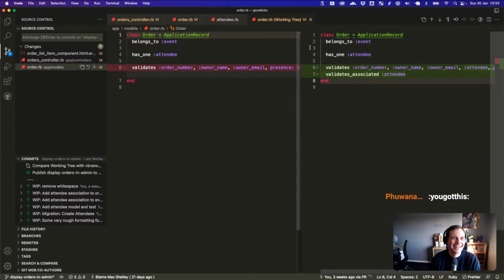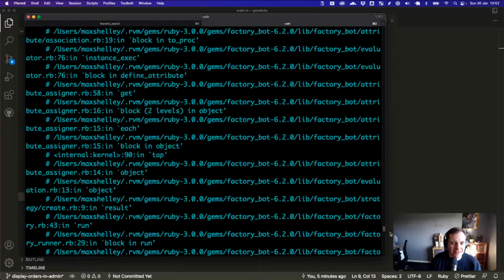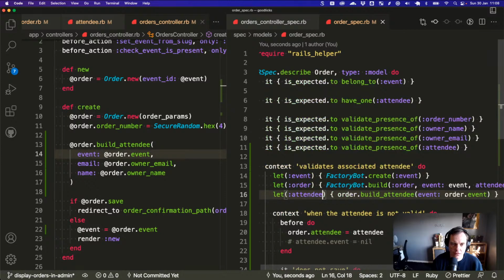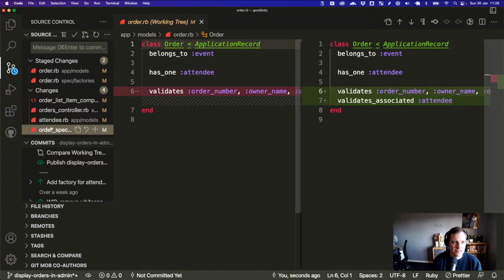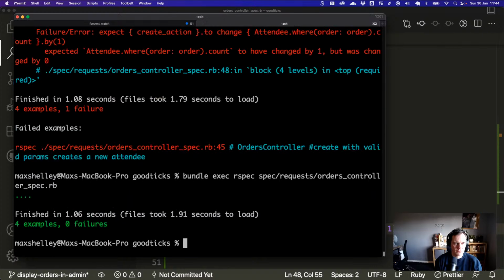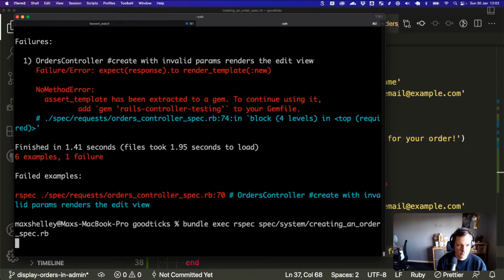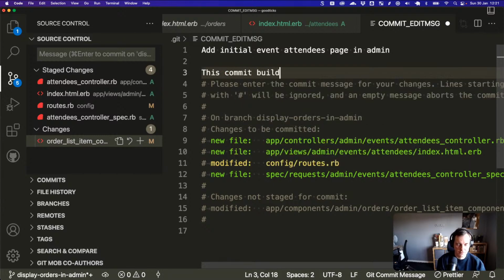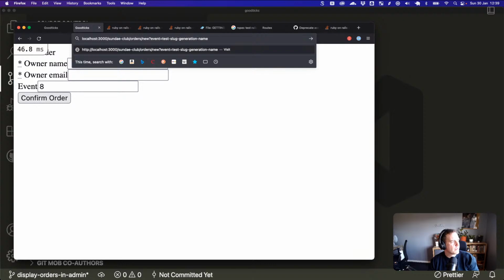Adding rspec tests to our attendee code | Ruby on Rails Livestream